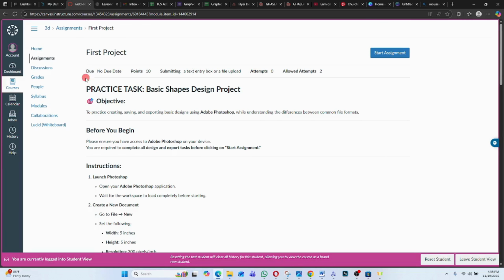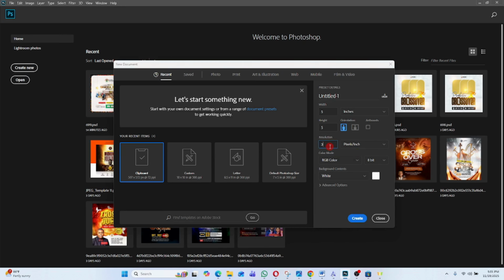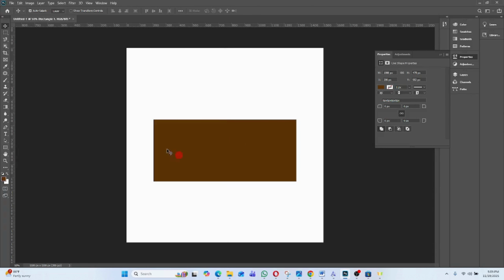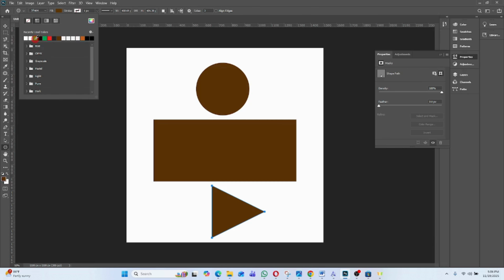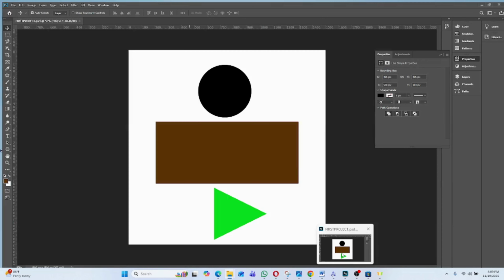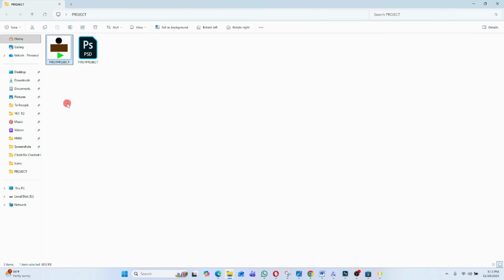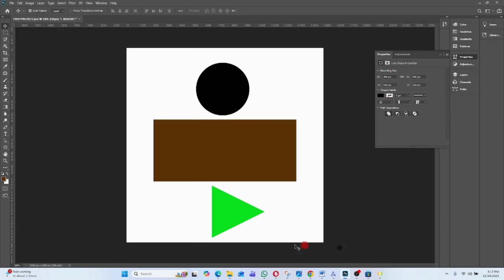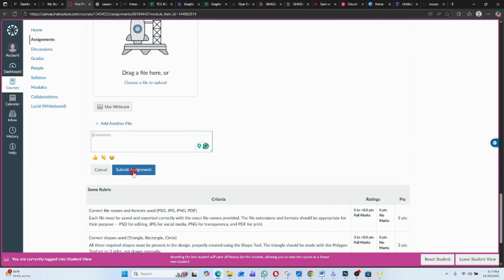PROJECT TASK - Understanding Saving and Exporting in Photoshop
✨ Ready to take your Photoshop projects from the workspace to the world? In this tutorial, I’ll walk you through everything you need to know about saving and exporting your work in Photoshop—from the right file formats to professional export settings that preserve quality and efficiency.

Whether you’re designing for print, web, or social media, mastering how to save and export properly ensures your designs look sharp, consistent, and ready for any platform.

✅ Perfect for:

Beginners unsure which file format to choose
Creatives struggling with blurry exports or large file sizes
Designers preparing work for clients, print, or online sharing

📌 What You’ll Learn:

The difference between Save, Save As, and Export As

When to use PSD, PNG, JPEG, PDF, or TIFF formats

How to maintain transparency and high resolution

Tips for exporting web-optimized images without losing quality

Best practices for organizing and naming your project files

🎯 Pro Tip: Always save your editable version as a PSD before exporting—this keeps your layers and adjustments intact for future edits!

🔥 Watch. Practice. Master.